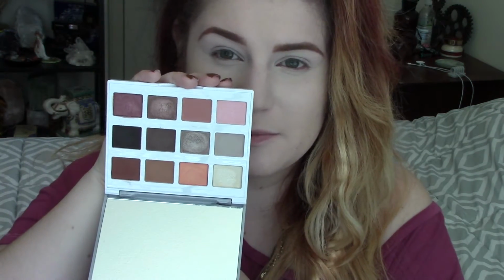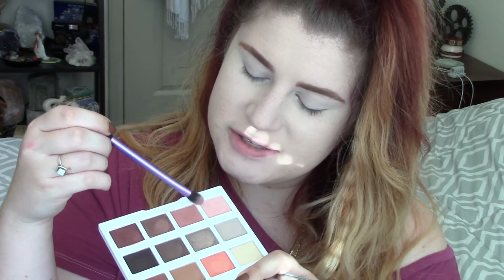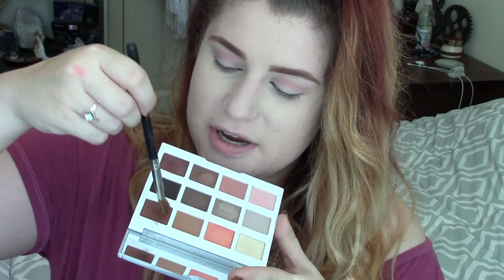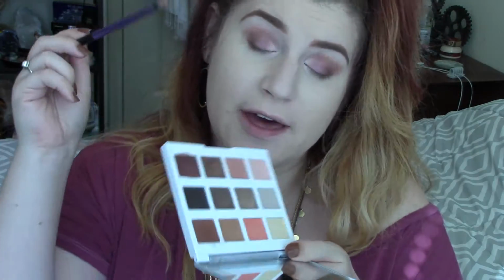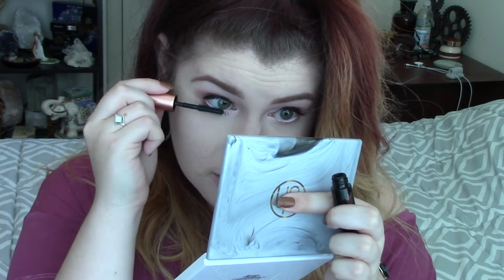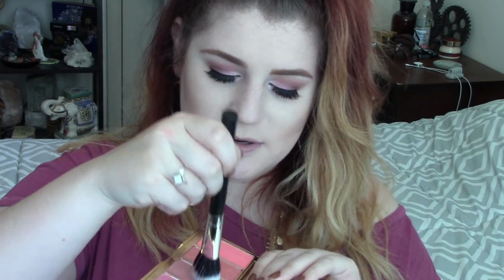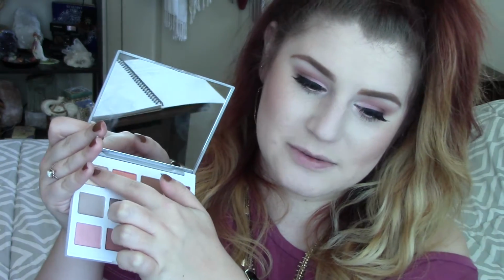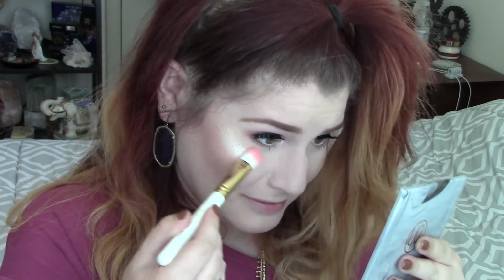VII VIBES & VENTS USING BH COSMETICS WARM STONE MARBLE COLLECTION PALETTE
☽ Hello my muses! ☾ This palette packaging is everything, hope y'all like the look I made with it!

Products I Used:

Face:
*It CosmeticsBye Bye Pores Primer
*Revlon Colorstay Foundation in Ivory
*Maybelline Superstay Better Skin Powder in Porcelain
* Becca Shimmering Skin Perfecter liquid in Moonstone
*SLMissGlam Small Contour W07 Brush
*Tarteist Blush Palette shade Love
*Real Techniques Multitasker Brush
*Crown Brush C427 Duo Fiber Blush Brush
*Milani Anti Feathering Lip Liner
*BH Cosmetics Liquid Lipstick in Samantha

Eyes:
*Wet N Wild Photofocus Eyeshadow Primer
*BH Cosmetics Marble Collection Warm Stone Eyeshadow Palette
*Real Techniques Base Shadow Brush
*Crown Brush C200 Deluxe Crease Brush
*Stila Stay All day Waterproof Liquid Eye Liner in Black
*Anastasia Dip Brow in Caramel
*Elevation Lashes Lock on Lash Adhesive in Black
*Ardell Studio Effects Wispies False Lashes
*Japonesque False Lash Applicator

Nail Color: OPI A-Piers To Be Tan

Dream on
love all♡
Vi